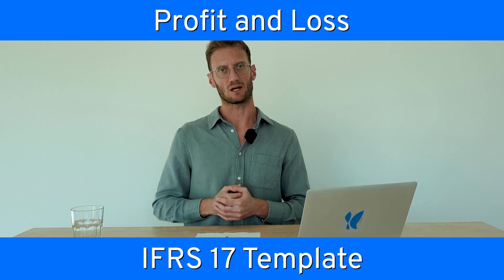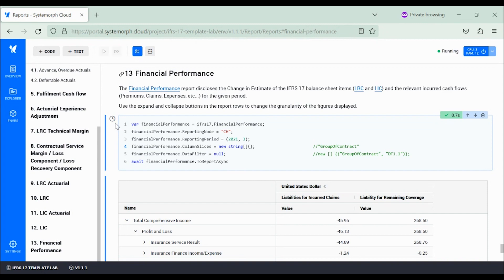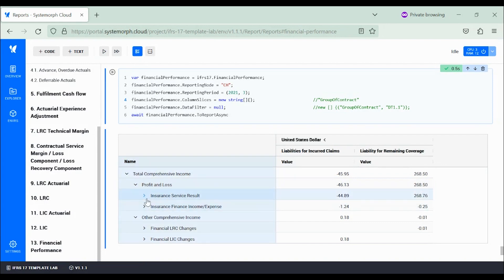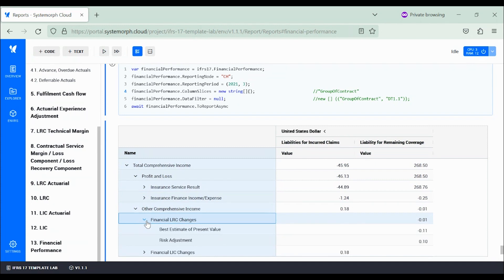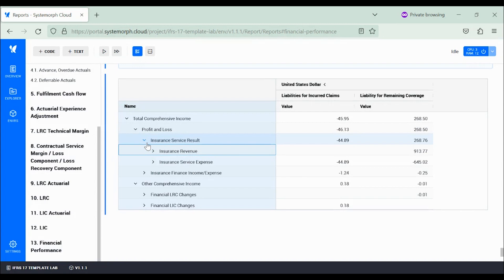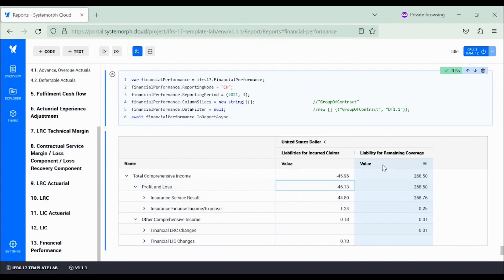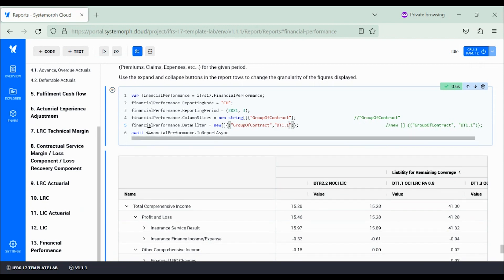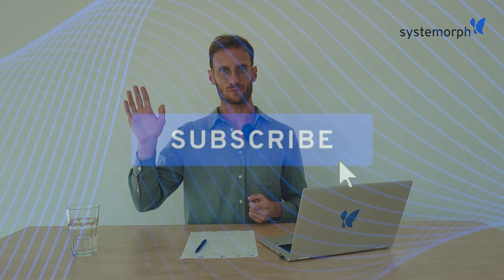Profit and loss statement with the Systemorph IFRS17 report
IFRS17 is the new standard regulating how profit and loss are accounted for by the insurance industry and how their estimate changes can be summarized in the financial reports.

In this episode of Techucation, we investigate how to read this information in the Systemorph IFRS17 standard solution and will cover how granularity and degree of aggregation can easily be varied.

Let us know what else you’d like us to make video episodes on in the comments below.